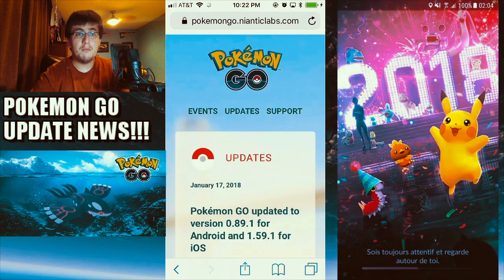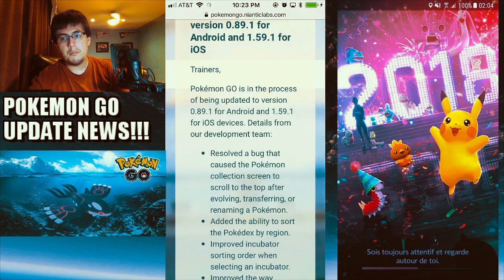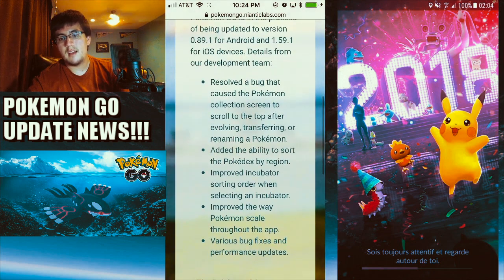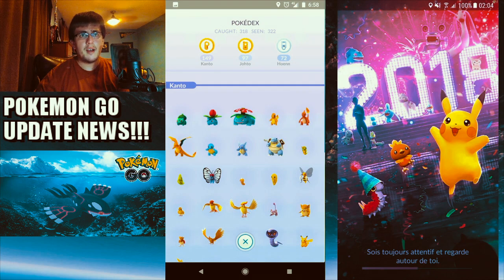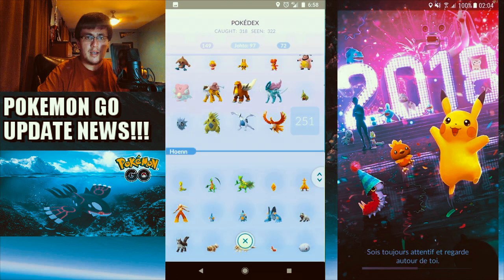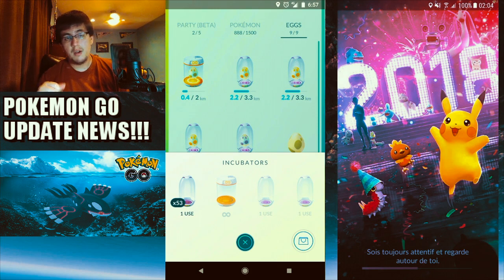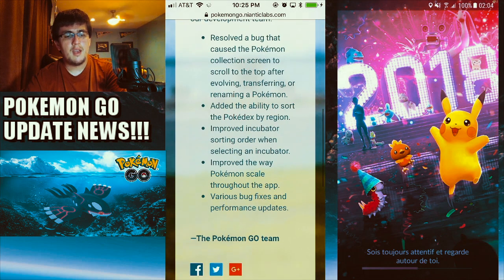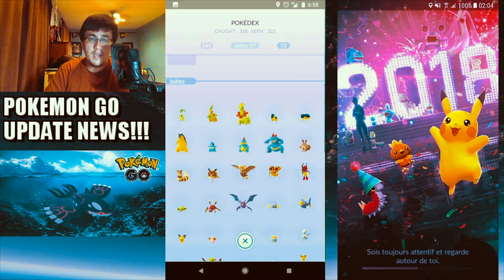POKEMON GO UPDATE!!! 2018 LOADING SCREEN, NEW POKEDEX BADGE SLIDES, NEW EGG INCUBATOR TABS, ETC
Late post but this video was taken place at Honolulu, HI!  I enjoyed battle raids, earning rewards, XP bonuses, stardust and catches!!!  We're at a 2 mile radius so the catch rates are 2% and less chances to catch Groudon if you're lucky enough that your Groudon are caught!

Generation 3 continuation including grinding for candies, stardust, XP, raid battles and bonus catches!!!  Enjoy this video!!!

New AR+ feature for Pokemon GO is released!  Available on iPhone 6s or higher!  Android users need AR+ badly!  Please Niantic, don't let the Android users feel down without the AR+!  They need that feature to enjoy the snapshot and video experience!

Sigma 18-35mm F1.8 Art DC HSM Lens for CANON DSLR Cameras

iPhone - IOS 11 Beta Screen Recorder

Tripod - Joby Gorillapod

Chill Study Beats 2 • Instrumental & Jazz Hip Hop Music [2016]